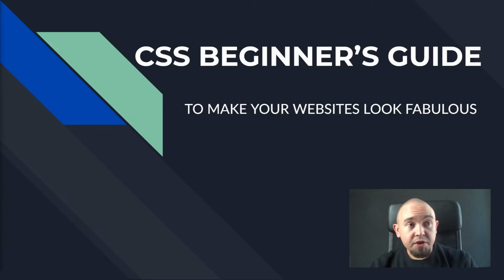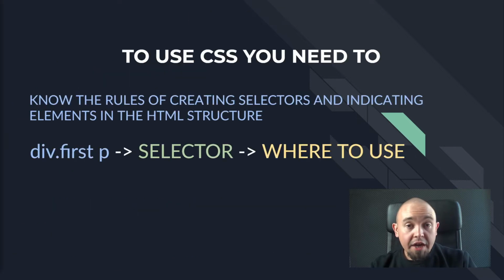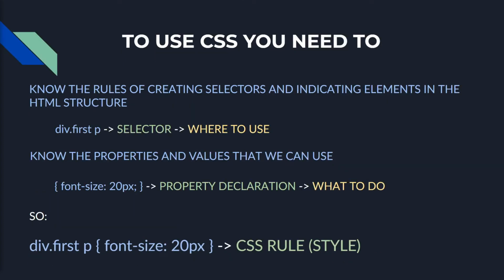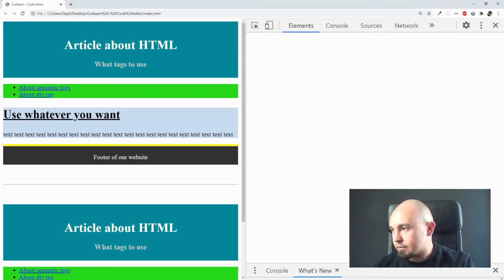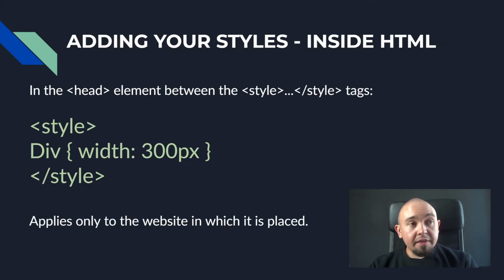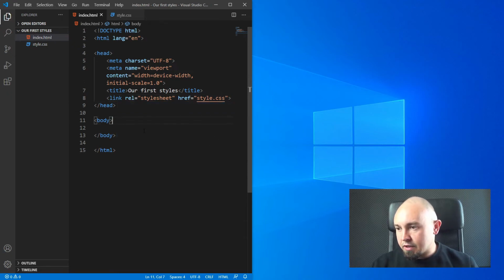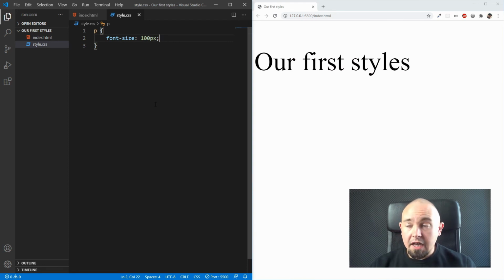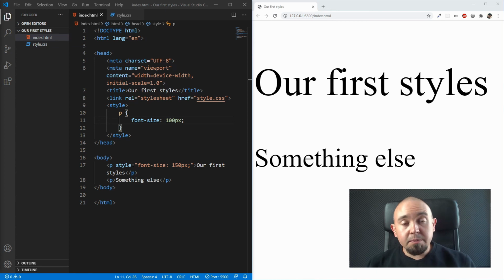All you need to know about CSS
What's up! It's Damian again and today we have our last theoretical meeting before we get to work and finally start to make our own first website from scratch! Today we will be talking about CSS which is responsible for the appearance layer of our website. So if you want your websites to look fabulous, just stay with me and watch this video! :)